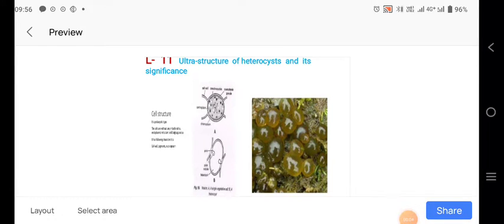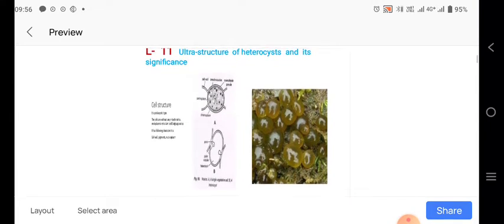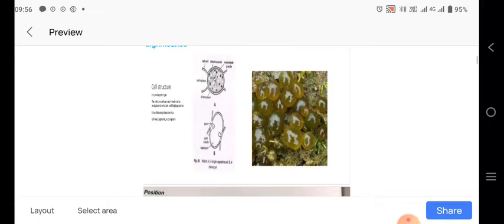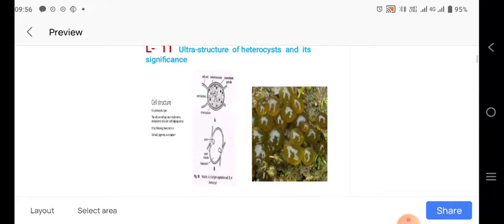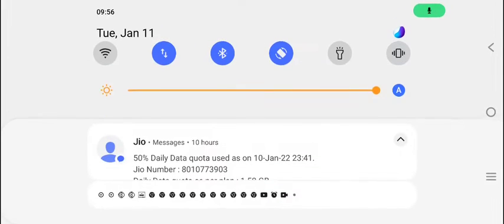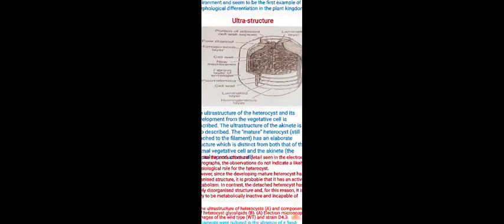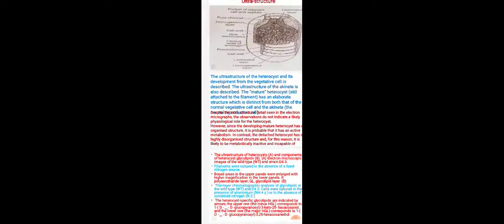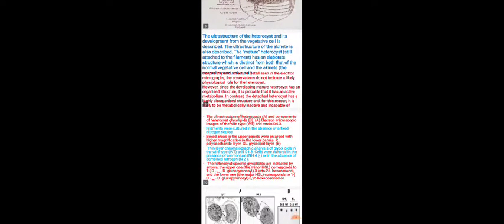January 11, 2022